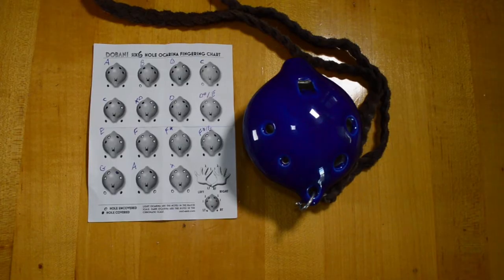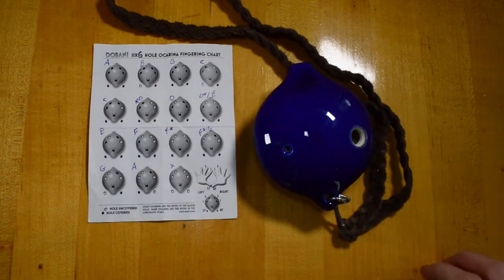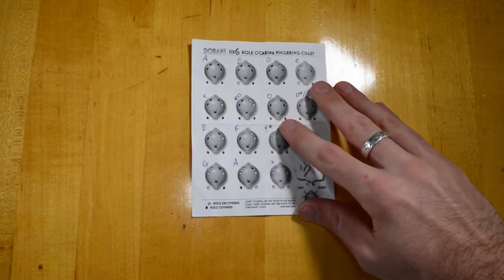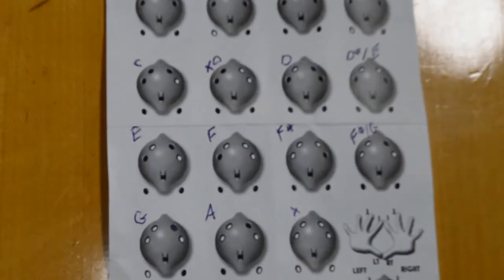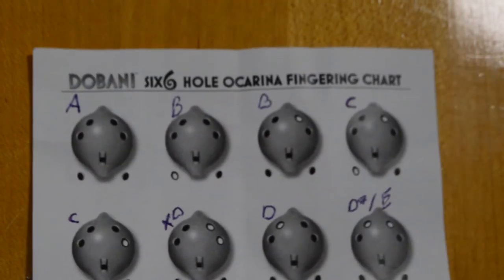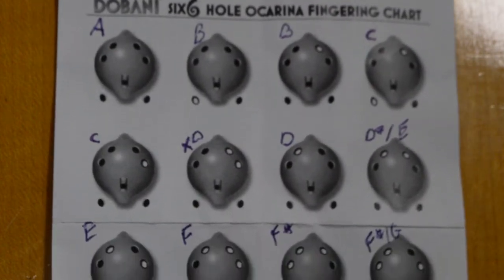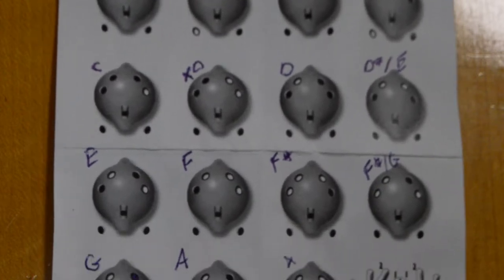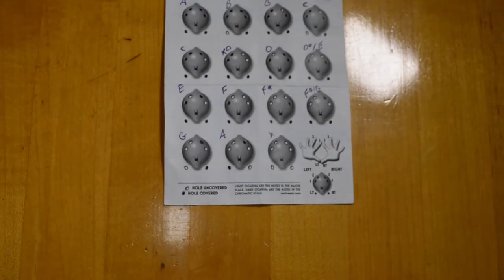How to play an Ocarina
This week we have a new instrument highlight. It's the Ocarina. This is a fun woodwind instrument.  We are going to be looking at the basics of where the notes are on this instrument.

Learn music from Me Here Just $19.99

Worry free education: Guaranteed no questions asked 30 day money back

What I use for Gear:

Keyboard: Korg Krome 61 Key workstation (LOVE IT)
If that is not in stock get the newer version Korg Kross 2

Lights: Neewer 160 Led CN-160

Image and Video Software: Adobe Premiere Photoshop and Elements

Main Camera: Nikon D3200